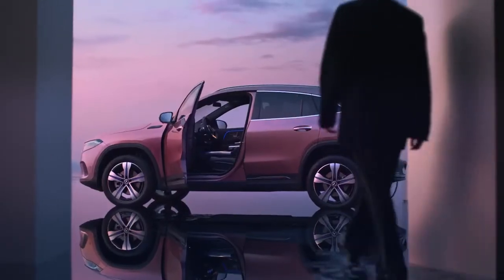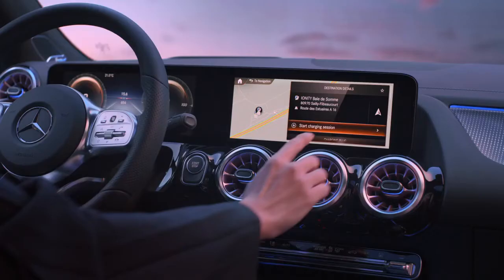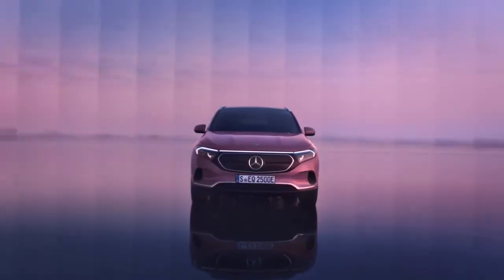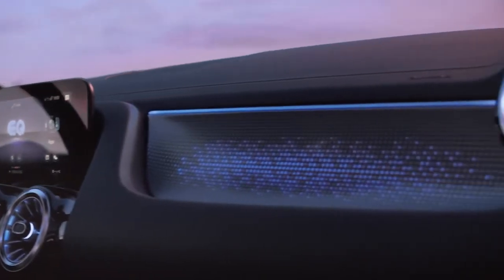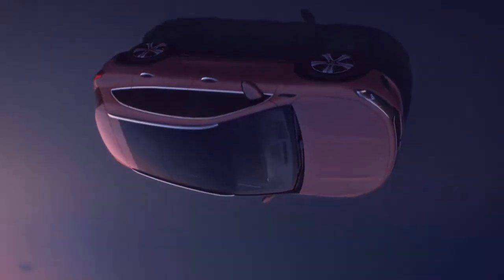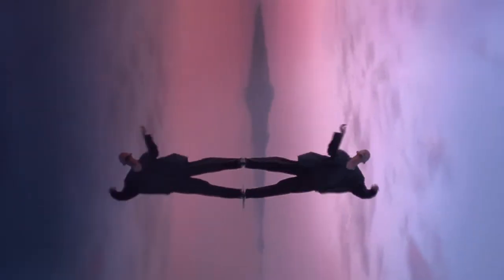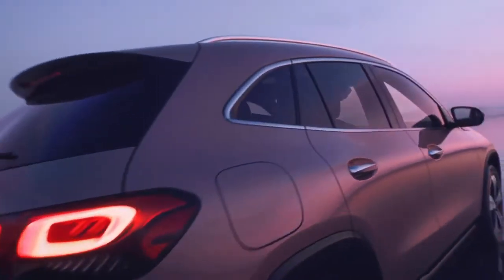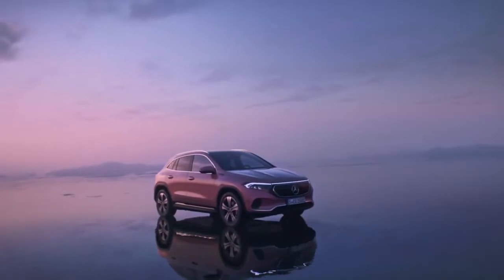The All Electric EQA This is for a New Generation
재미있게 봐주세요.